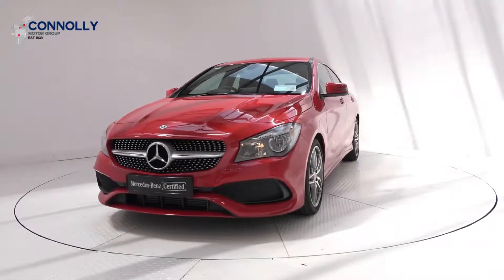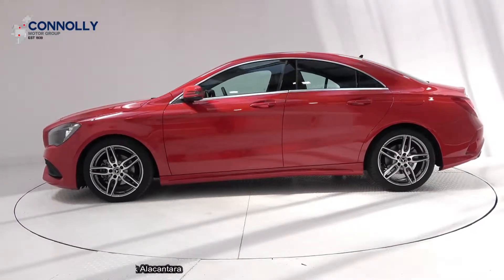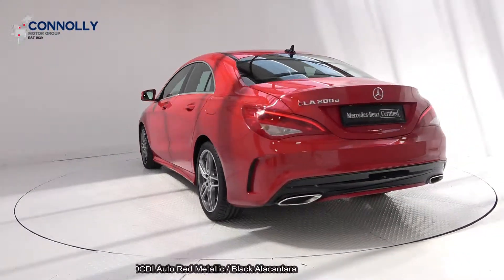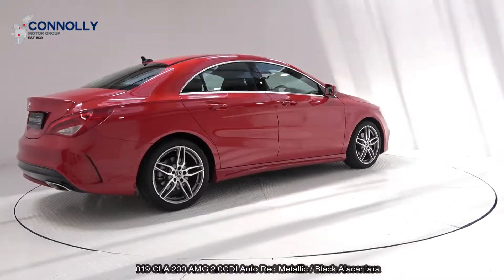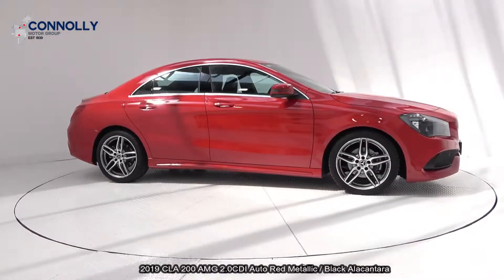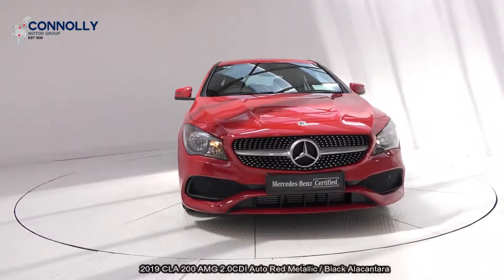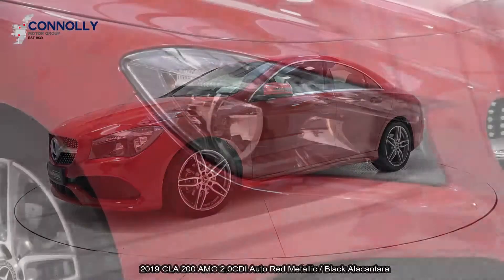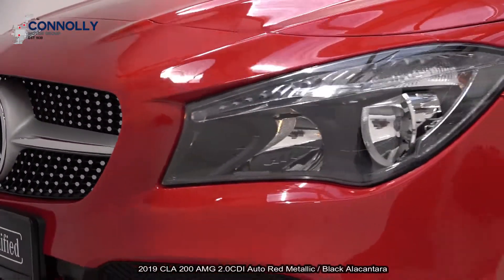CMG Mercedes-Benz Sligo: 191D43482 CLA 200 AMG 2.0CDi Auto Jupiter Red Metallic / Alcantara Leather